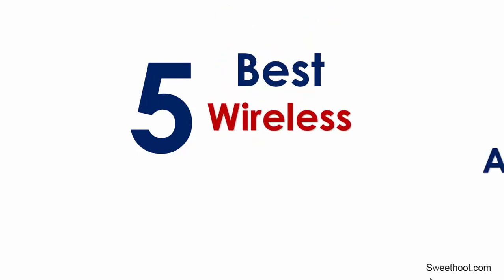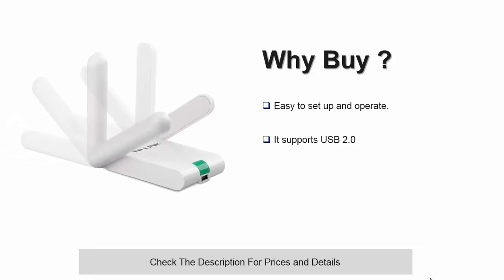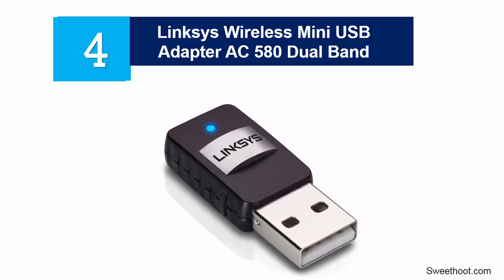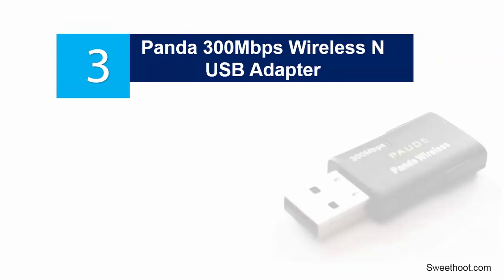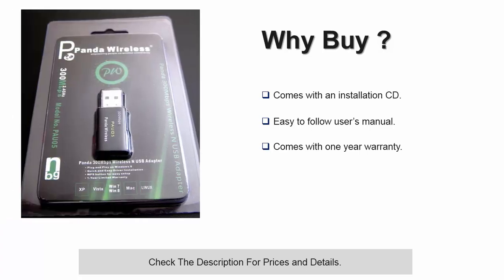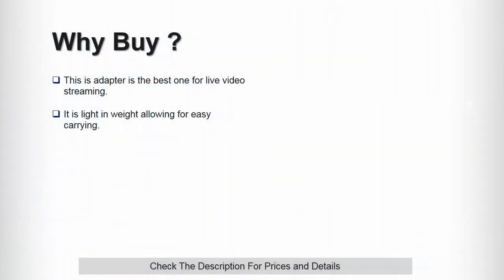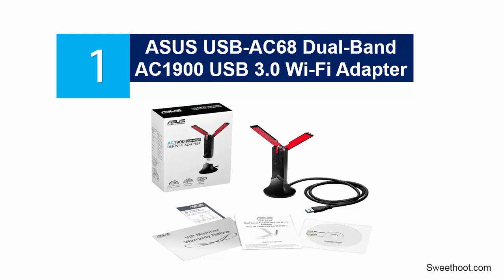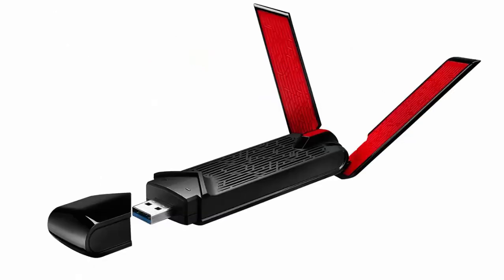5 Best Wireless Adapters - Best USB WiFi Adapter For Gaming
In details of each product:
5 Best USB Wi-Fi Adapters for Gaming

5. TP-Link N300 Wireless High Gain USB Adapter (TL-WN822N)

The TP-Link N300 wireless high gain USB adapter is a great Wi-Fi adapter that will help to take you to the next level of wireless connectivity. Use this Wi-Fi adapter to have your notebook or desktop get the best of Wi-Fi internet connectivity. The other good thing with the adapter is that it features two external 3 dBi omni-directional antennas which ensure that it will give you a wider and stronger and wider signal penetration. The antennas are adjustable and can be adjusted up to 180 degrees to help give you an even better signal reception that you deserve.
Pros

4. Linksys Wireless Mini USB Adapter AC 580 Dual Band (AE6000)

This wireless USB adapter comes in handy for you if you need to upgrade your wireless connectivity experience. It is compatible with windows 10, 8, 7, XP, and Vista meaning you can easily use it on a PC that operates in any of the operating systems. This wireless mini USB Wi-Fi adapter will enable you to experience faster wireless connectivity thanks to its speeds that can reach maximum of up to 150 mbps. You will also be impressed with the fact that it features a selectable dual band which can be operated at either 2.4 GHz on wireless – N or 5 GHz on wireless – AC.

Pros
• It so easy to set-up.
• Features advanced security settings.

3. Panda 300Mbps Wireless N USB Adapter - Windows Vista/7/8/8.1/10, Mint, Ubuntu, Fedora, openSUSE, CentOS, Lubuntu, Zorin, Kali Linux and Raspbian Wheezy

This mini wireless USB adapter will offer the best of wireless internet connectivity and the good thing with is that it is compatible with any 2.4GHz wireless g/n routers. Its maximum internet connection speeds can reach 300Mbps and is compatible with most major operating systems out there. The security features of the gadget is just great as it features WEP 64/128bit, WPA, WPA2, 802.1x and 802.11i, Cisco CCS V1.0, 2.0 and 3.0.
Pros
• Comes with an installation CD.
• Easy to follow user’s manual.
• Comes with one year warranty.

2. Alfa Long-Range Dual-Band AC1200 Wireless USB 3.0 Wi-Fi Adapter w/2x 5dBi External Antennas - 2.4GHz 300Mbps / 5 GHz 867Mbps - 802.11ac & A, B, G, N

This long range dual band wireless Wi-Fi adapter will let you experience your wireless network connectivity seamlessly. For the fastest of internet speeds you can count on this Wi-Fi adapter to help give the best of internet gaming.

1. ASUS USB-AC68 Dual-Band AC1900 USB 3.0 Wi-Fi Adapter with Included Cradle

This is actually one of the best Wi-Fi adapters on this list as it is capable of instantly upgrading your laptop or desktop to a dual band AC 1900 giving you a wider coverage.

❥ ❥ 3. Panda 300Mbps Wireless N USB Adapter
❥ ❥  2. Alfa Long-Range Dual-Band AC1200 Wireless USB 3.0 Wi-Fi Adapter w/2x 5dBi External Antennas - 2.4GHz 300Mbps